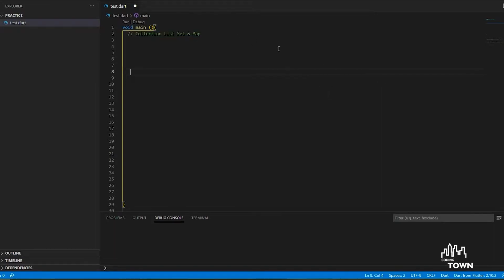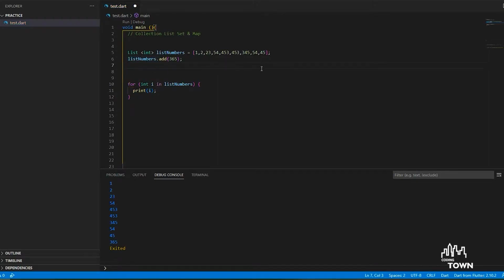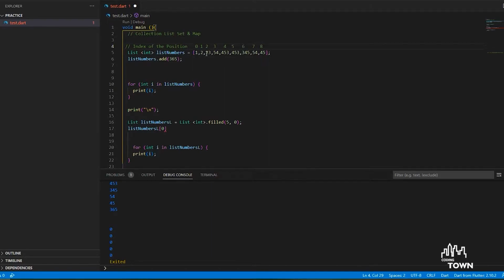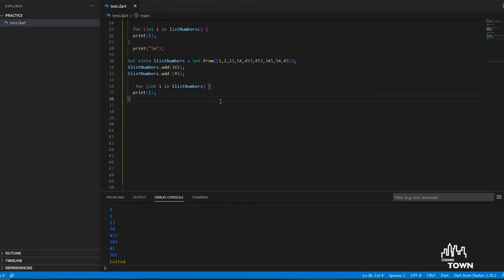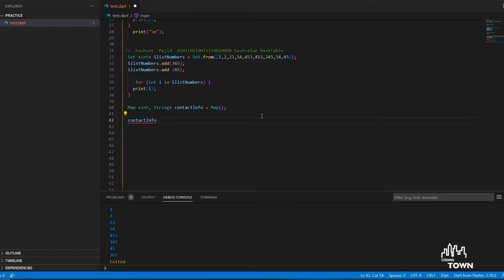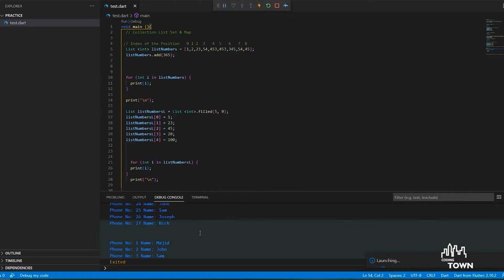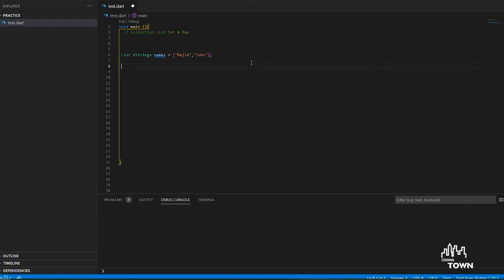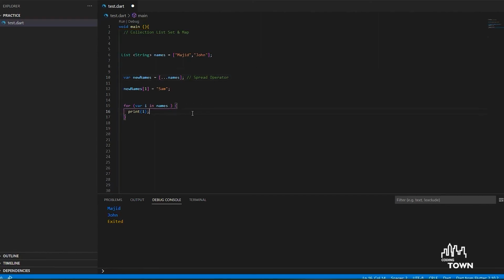6.0 List Set Map Fixed length & Growable List Hashset hashtable hashcode hashmap Spread Operator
List Set Map Fixed length & Growable List Hashset hashtable hashcode hashmap Spread Operator